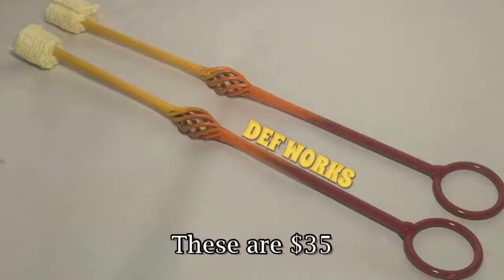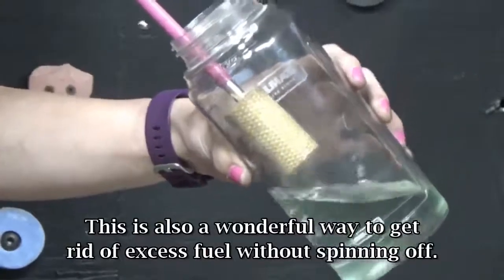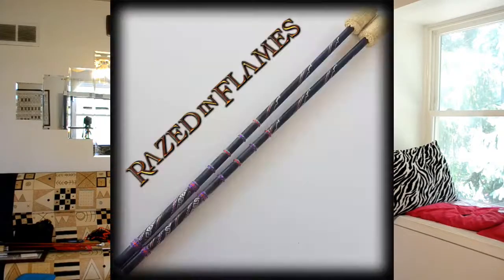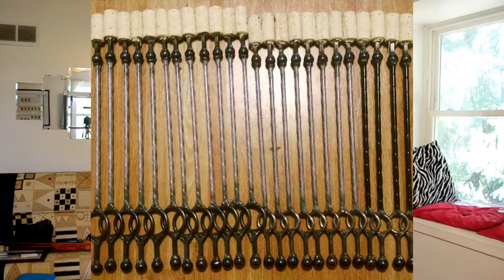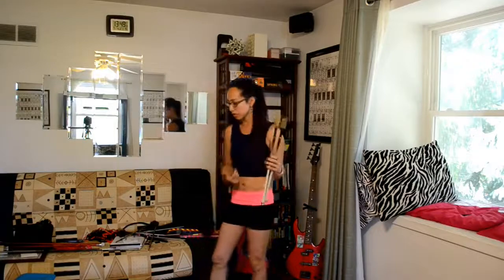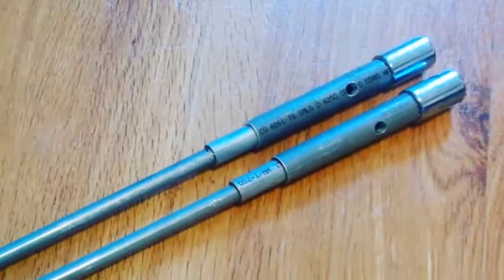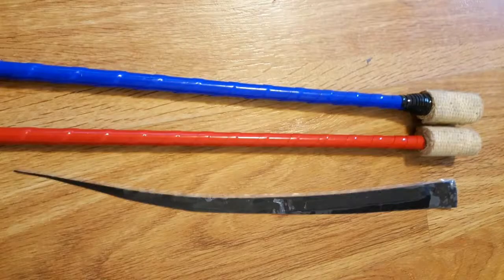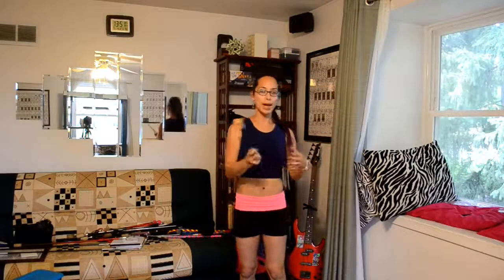Fire Eating Torch Types, Mods, & Info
Fire Eating Torches

What to look for:
Kevlar wicks - last longer
Cotton wicks - stays cooler
Tug on the head - make sure they are secure
Check the stitching - make sure you can’t see the threads
Give them a flex - make sure they don’t bend easily
Pull or blow through hollows - make sure they are pulling through the wick
Adding a filter - to absorb liquid fuel

Modifications:
Center Mark - for fishtails and finger spinning
Counter Weighting - to make it easier to juggle
Adding Poms - easier club manipulations
Silicone - adding silicone for grip
Collars - easier to jellyfish and hand extinguish
Side Hole - avoid blocking the end on drops
Sparkle Tape - make them prettier